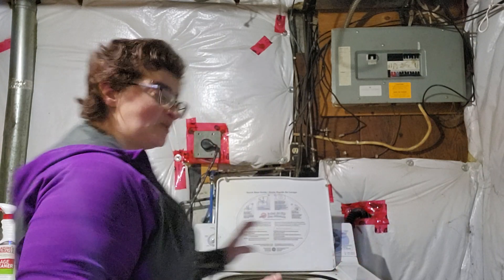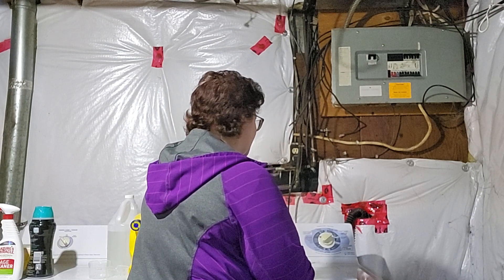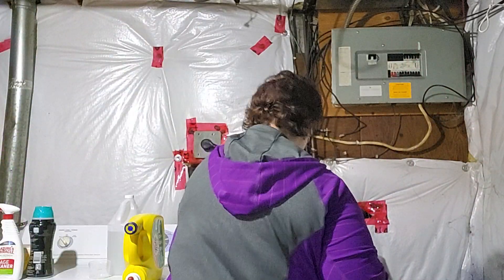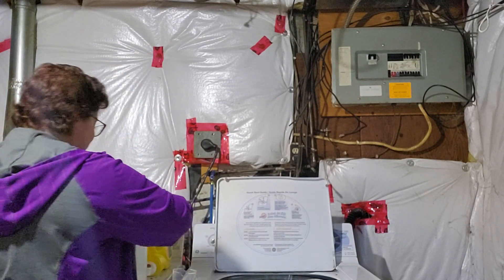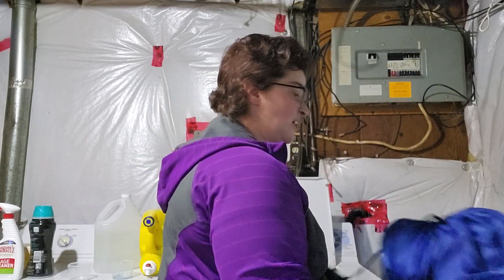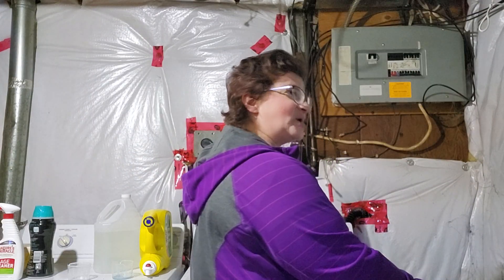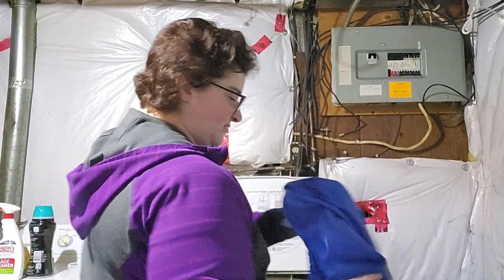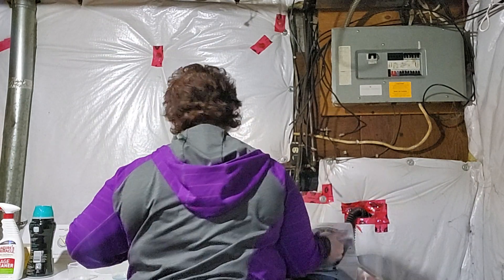How I wash my guinea pig laundry!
how do you wash yours?